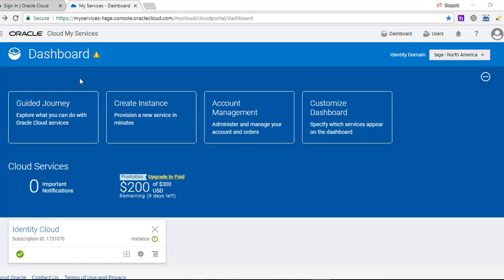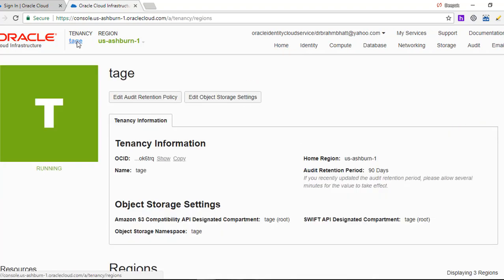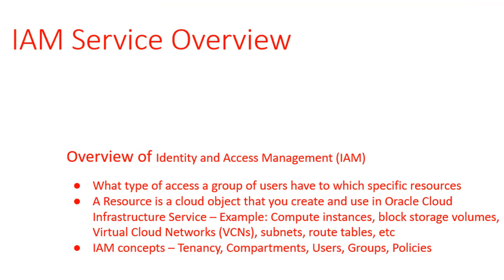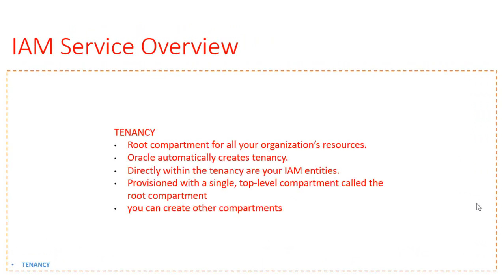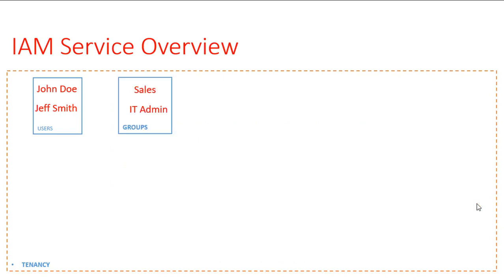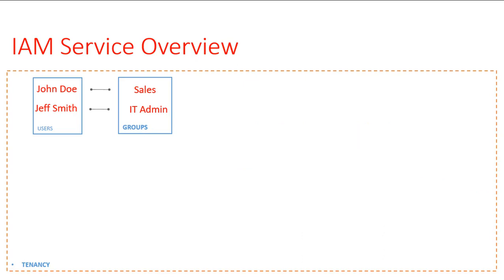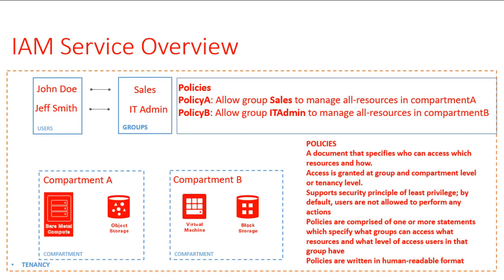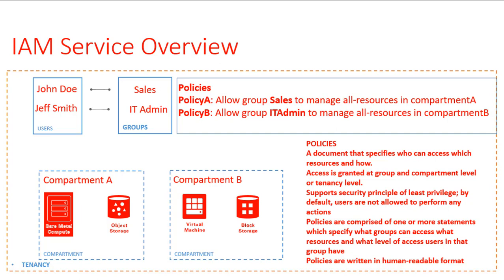Oracle Cloud Identity Access Management 1z0 932, how to access Oracle cloud services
Learn 1Z0-932 Oracle Identity access management in the cloud, on how to access Oracle Cloud

Got a question on the topic? Please share it in the comment section below and the experts will answer.
Give it thumbs up and share with family and friends!